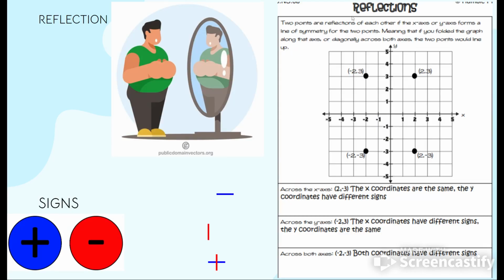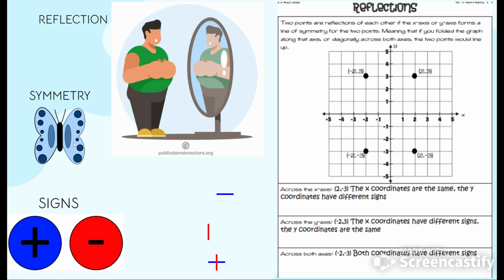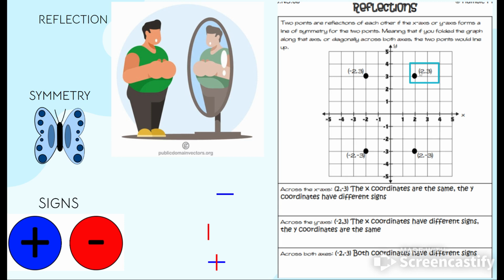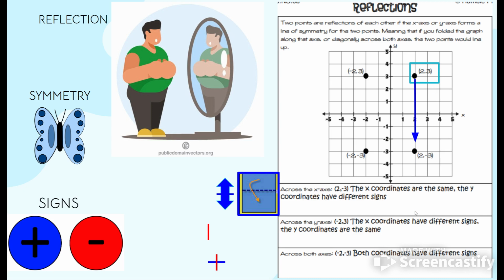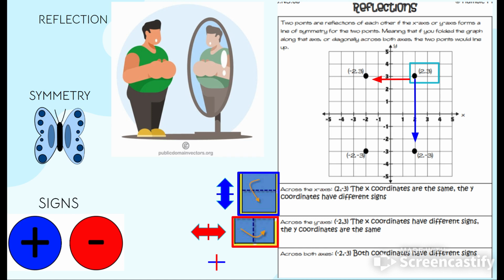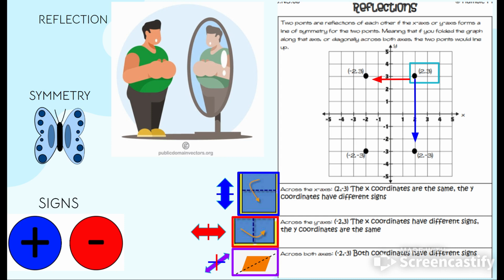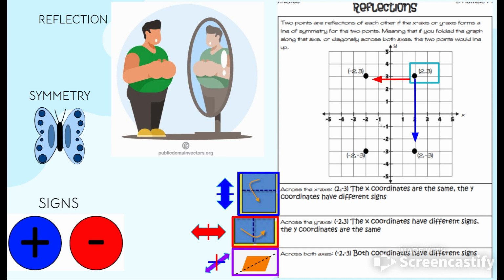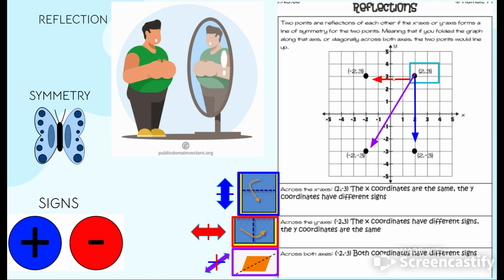Wednesday 11/8/23 Lesson Plan - Google Slides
Reflections on the Coordinate Plane